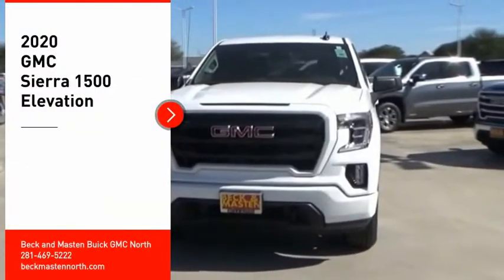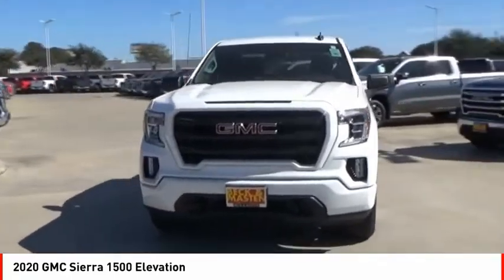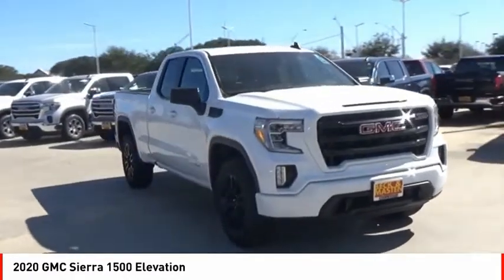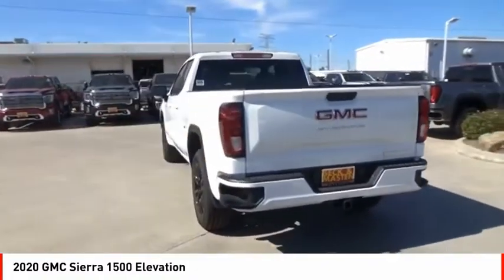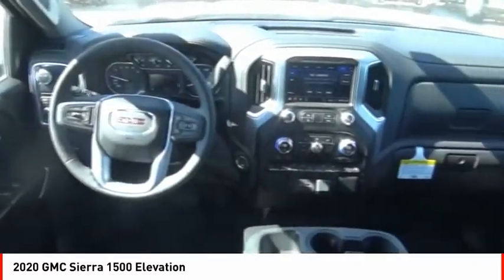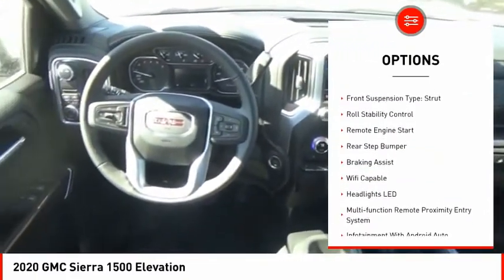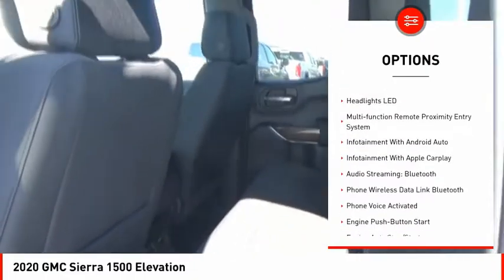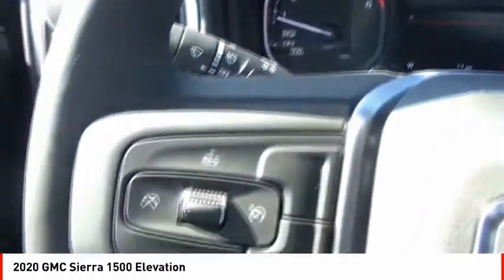2020 GMC Sierra 1500 Houston TX Z150988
2020 GMC Sierra 1500 Elevation

Featuring a push button start, remote starter, backup camera, Bluetooth, braking assist, hill start assist, stability control, traction control, anti-lock brakes, and dual airbags, be sure to take a look at this 2020 GMC Sierra 1500 Elevation before it's gone.  This one's available at the low price of $31,310.  This one scored a crash test rating of 4 out of 5 stars.  The exterior is a ravishing summit white.